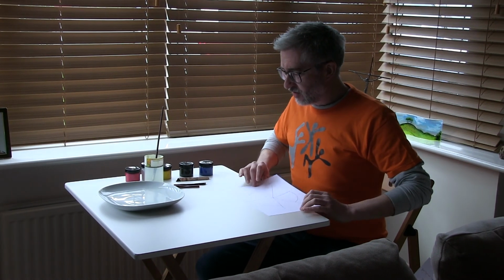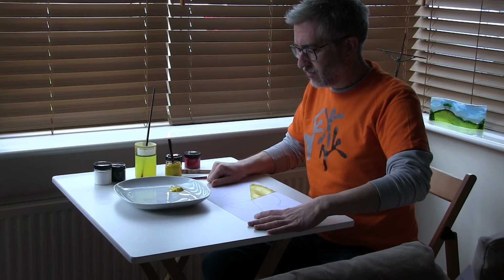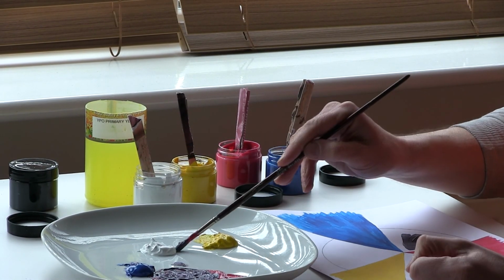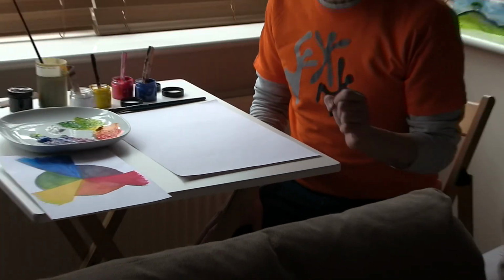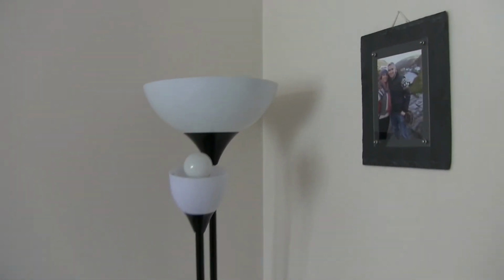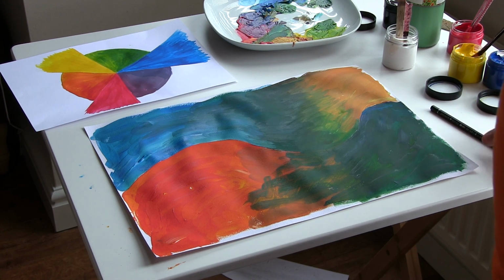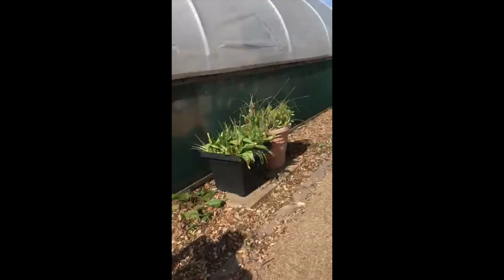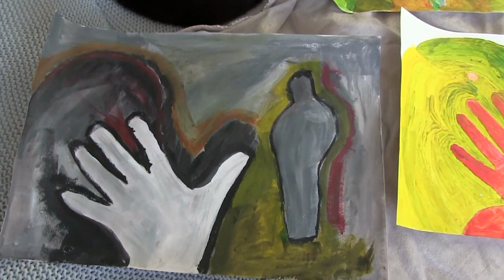Episode 1 Online Version